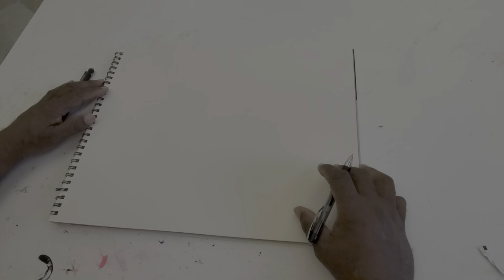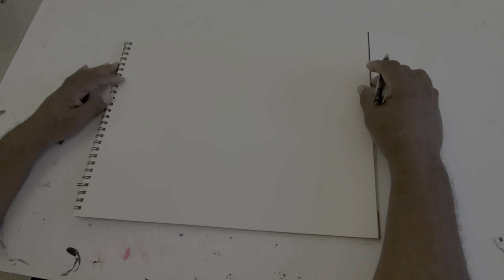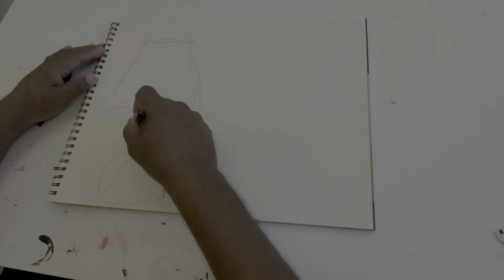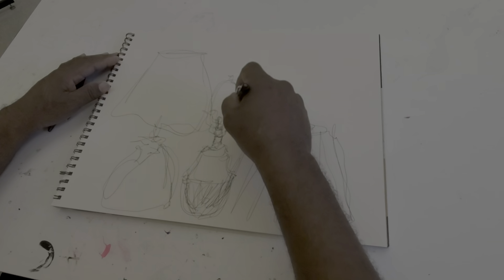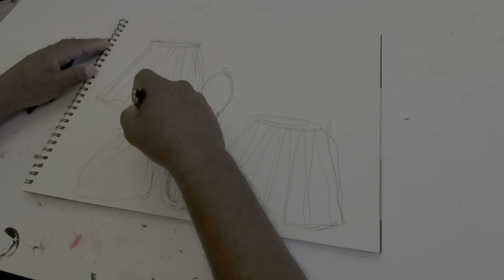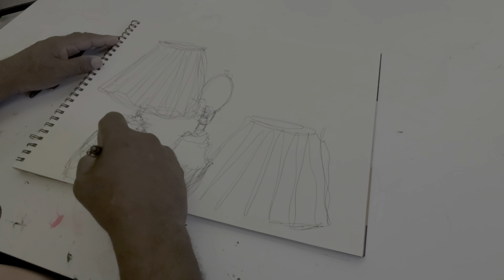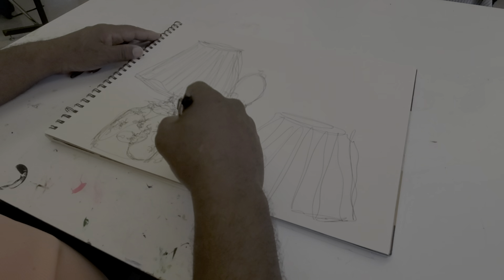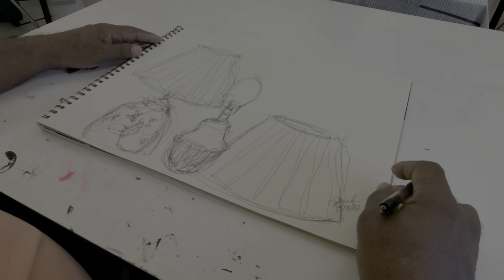Continuous Contour Line Drawing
Instructional drawing demonstration